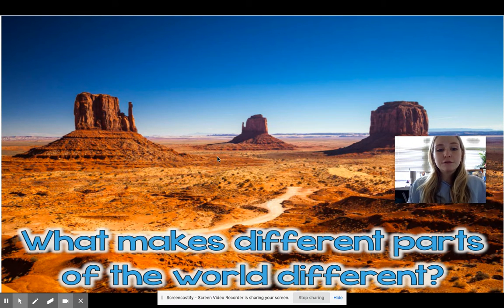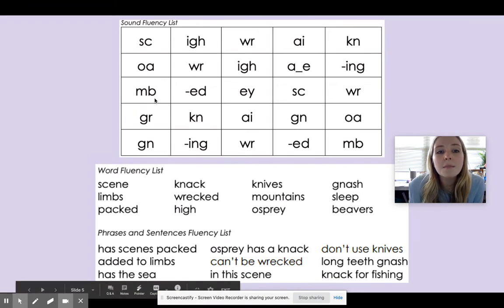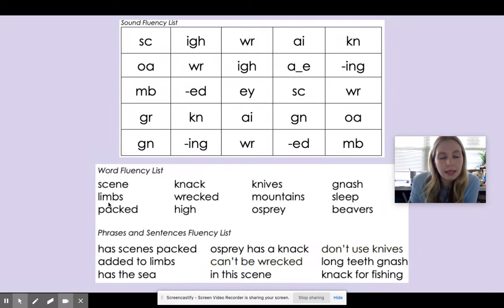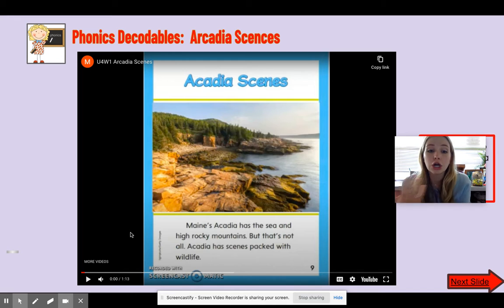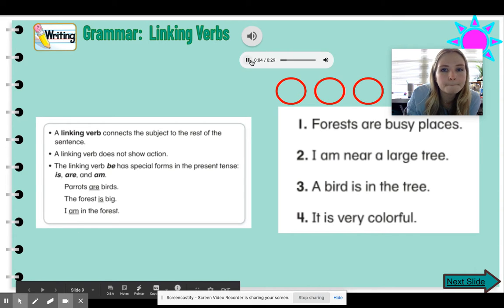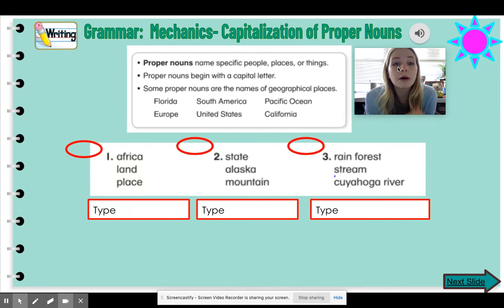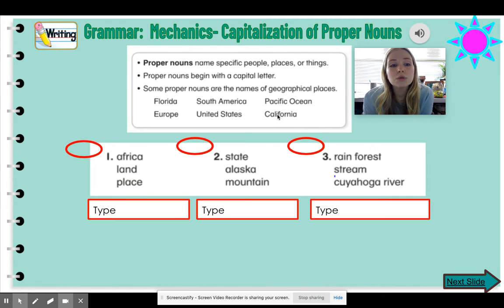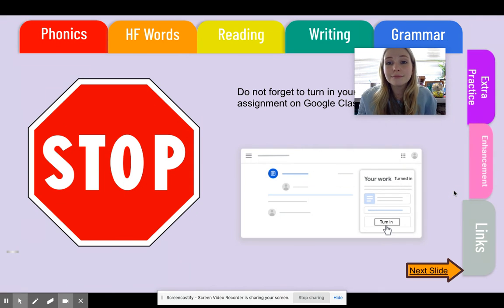HF Words/Grammar/Phonics Video Unit 4 Week 1